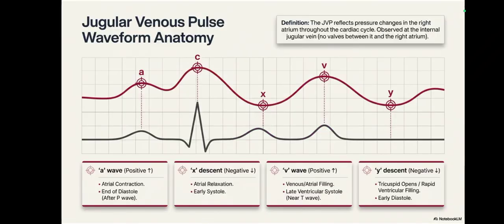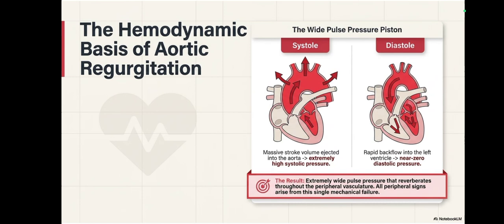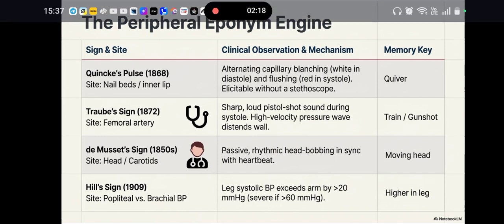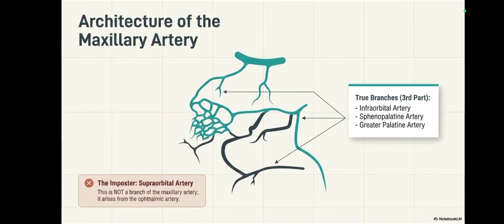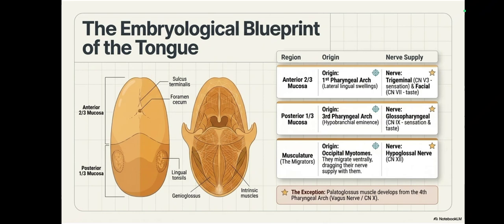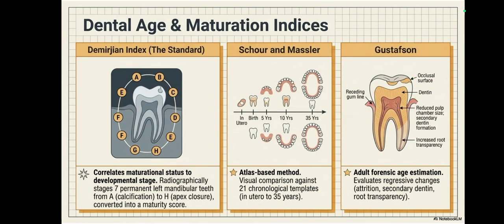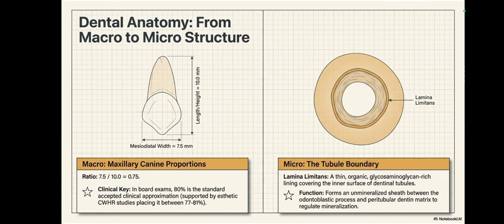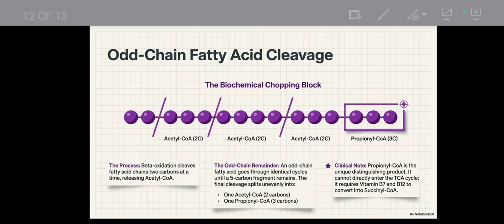Daily NEET MDS Crackdown: Past Paper Q&A